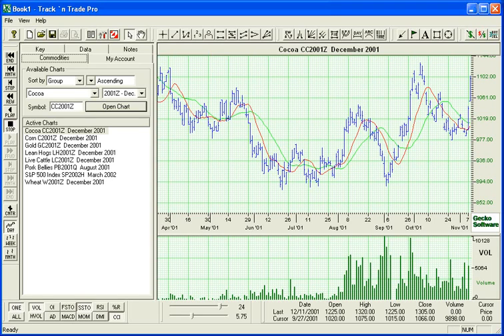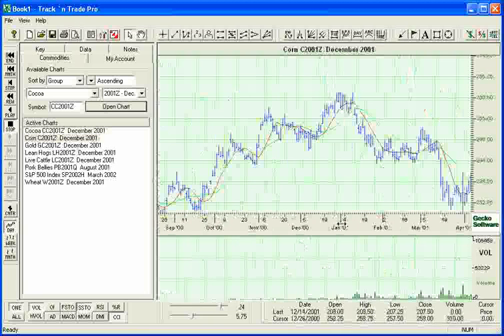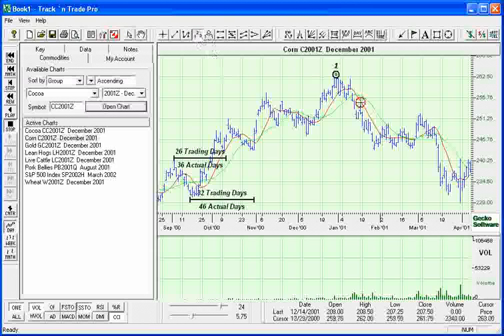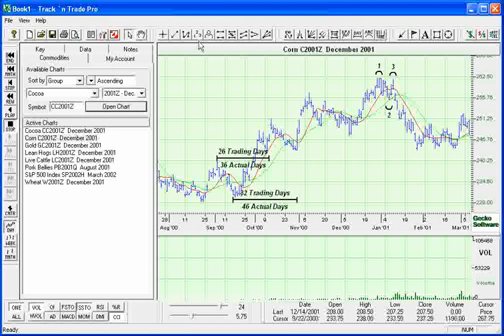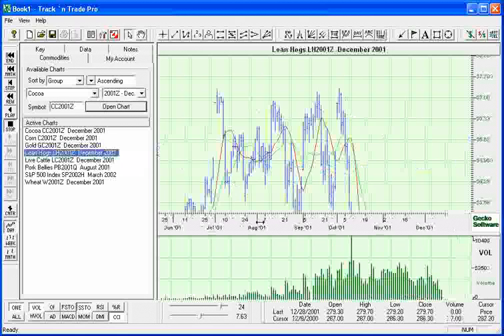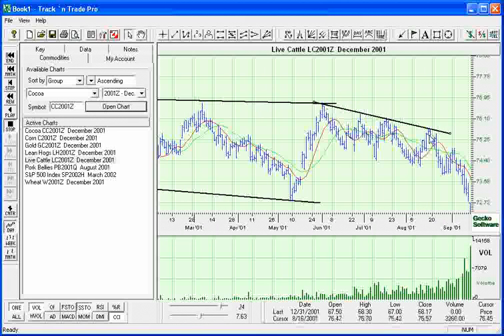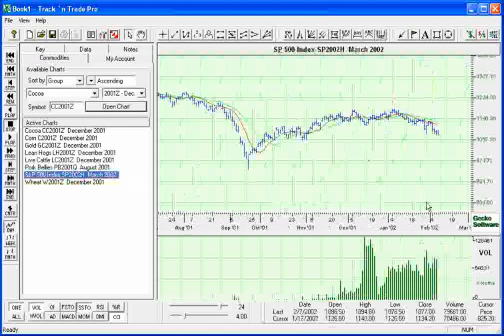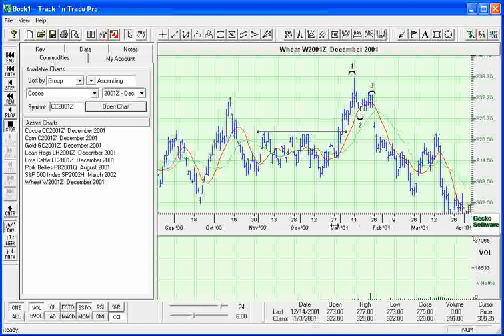- Historical Simulator - Reversals Introduction